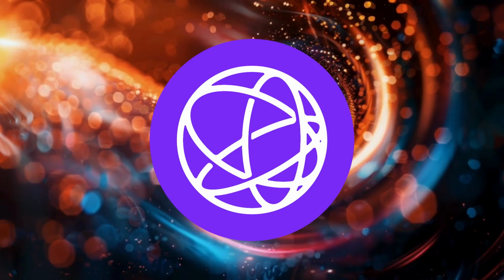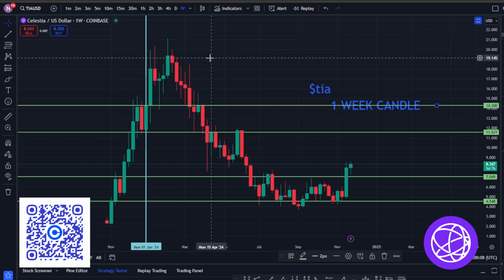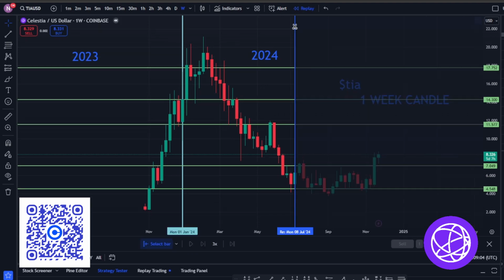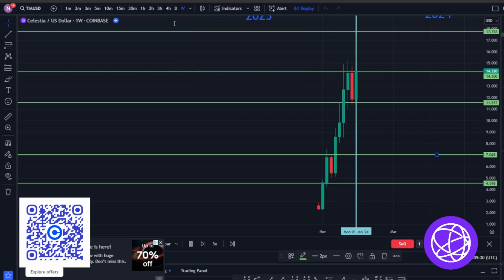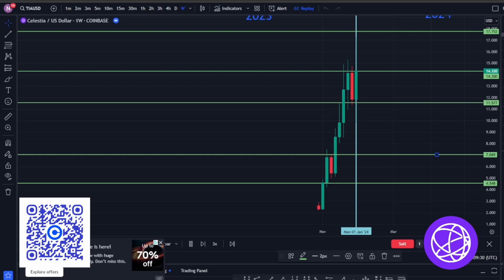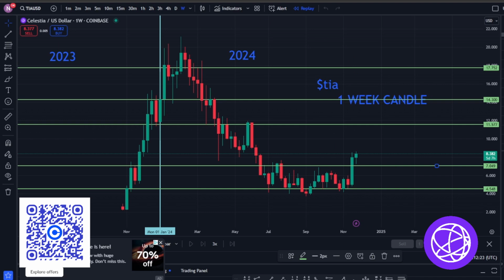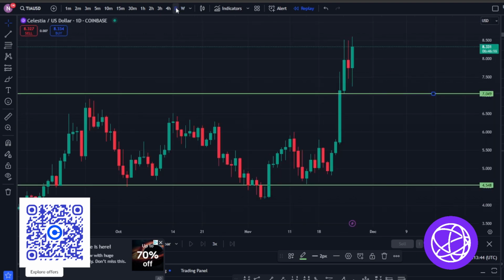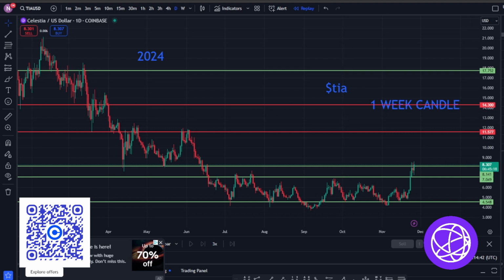🚀 TIA on Fire! 💥 Price Prediction & Breakout Alert 📈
Celestia ($TIA) is on the verge of a MAJOR breakout! 🔥 Weekly gains of 54.89%, Ginger upgrade boosting the network, and pro-crypto market vibes—don’t miss this rally! 🚀

Highlights:

Weekly Gain: +54.89% 📈
Resistance Levels: $9.50, $12.00 💰
Start trading smarter today! 👇